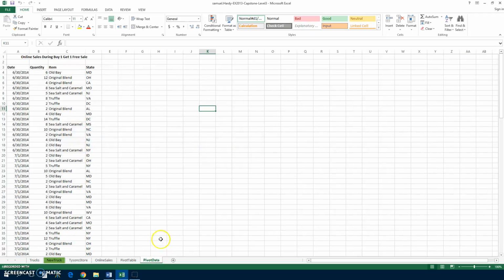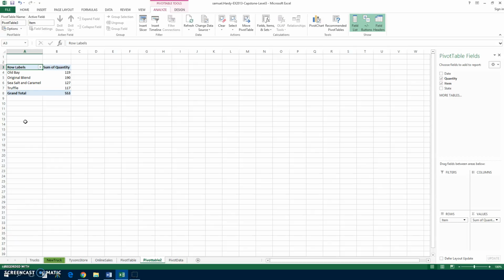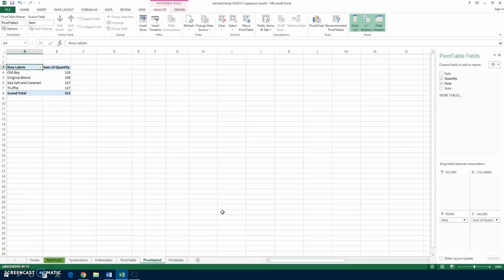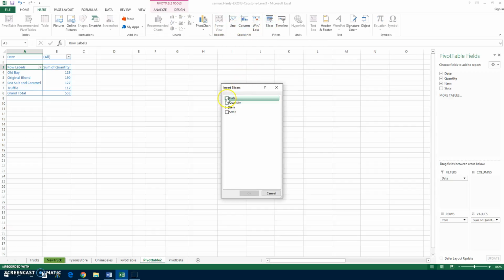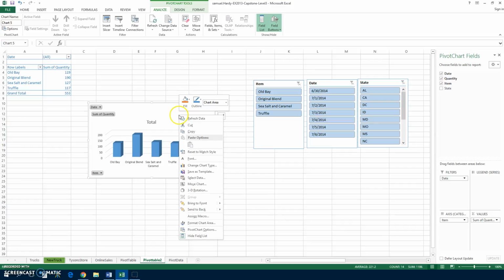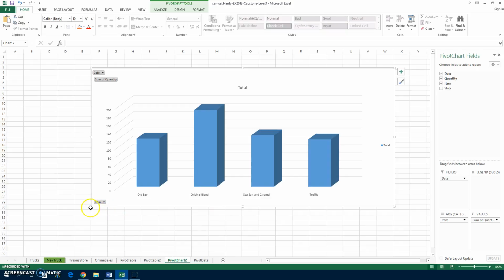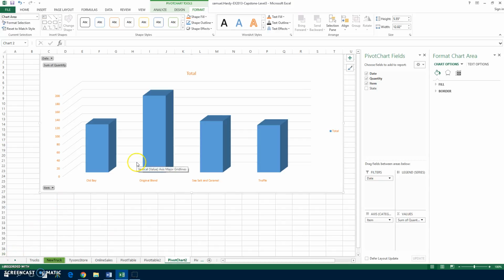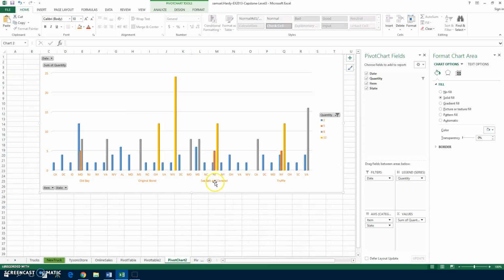Capstone project CTA 226. By Sam Hardy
This is my Capstone final project for CTA 226.